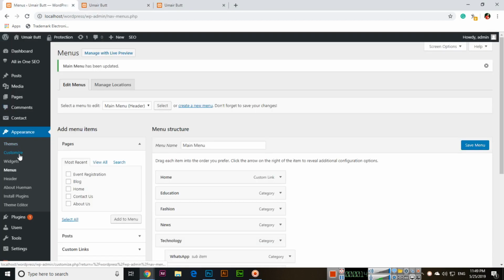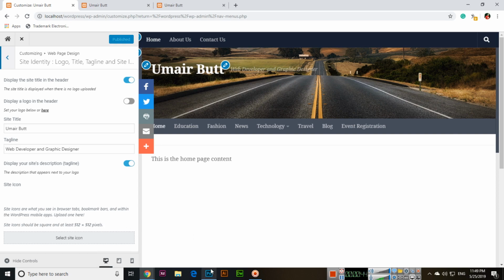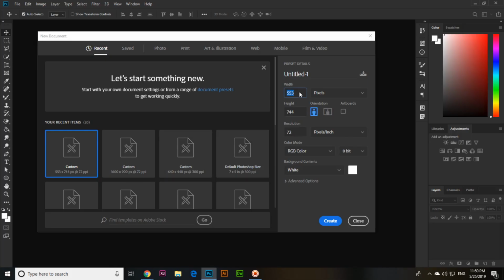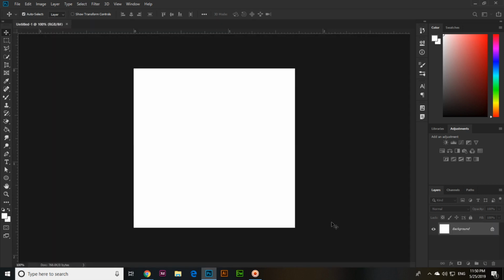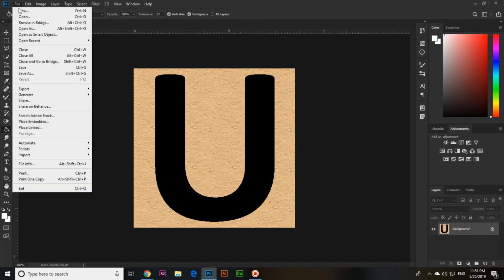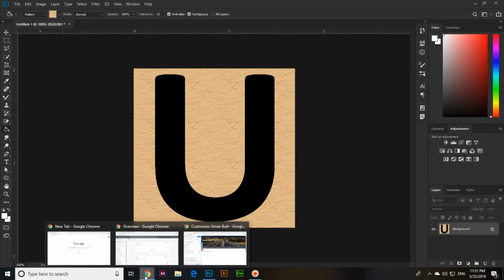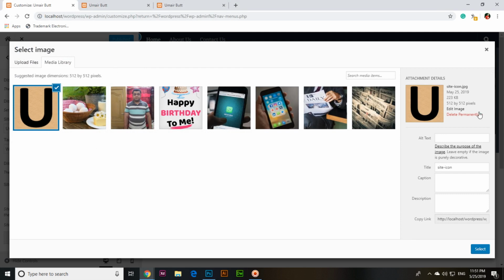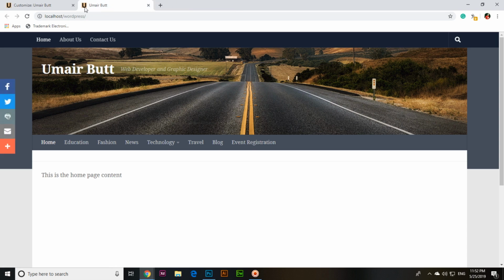Add Site Icon to WordPress Website - WordPress for Beginners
In this video, you can learn how to add or how to change the site icon of your Wordpress website. Learn how to change the favicon of your Website.